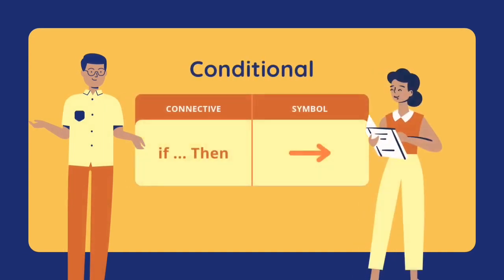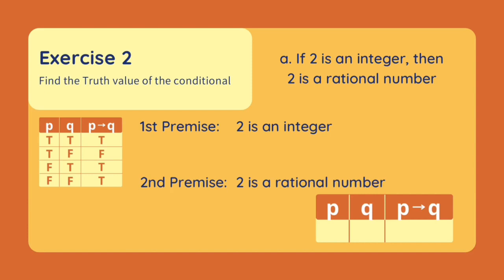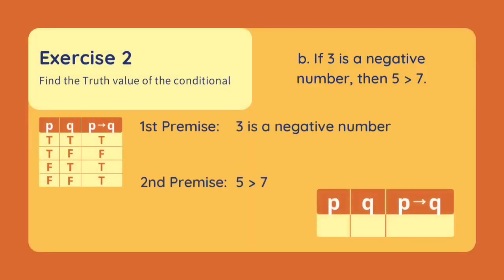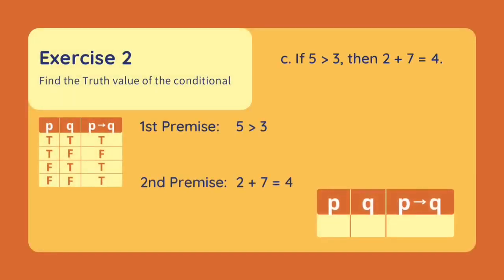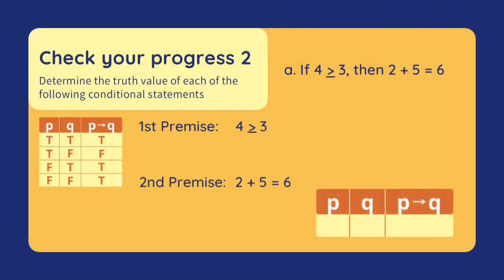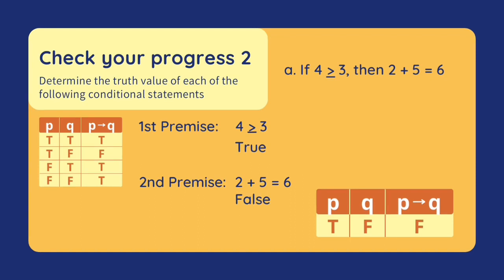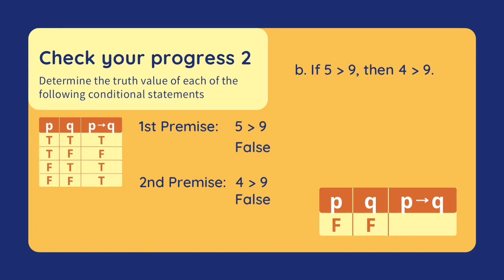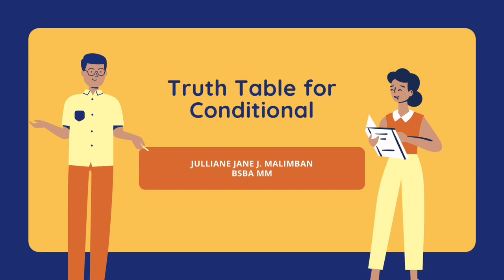TRUTH TABLE FOR THE CONDITIONAL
PERFORMANCE TASK
IMHER TROIE LUMANAG
BSBA MM